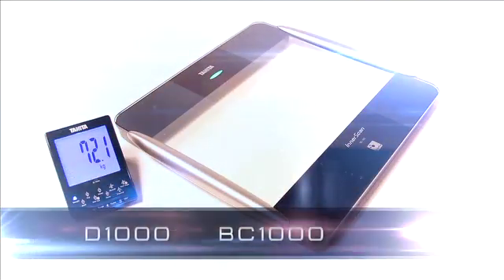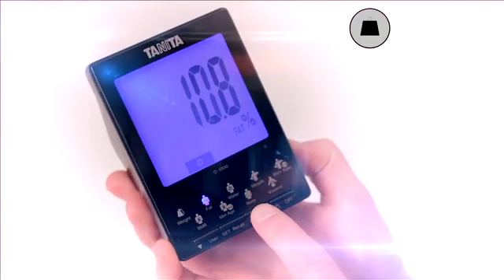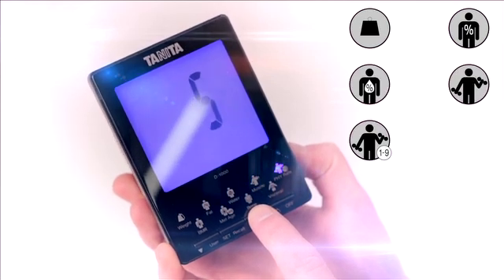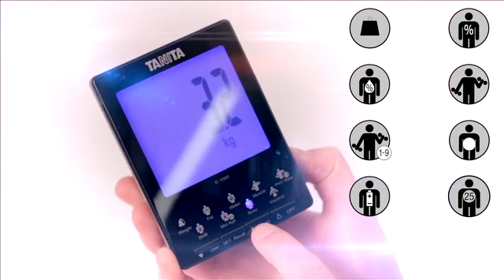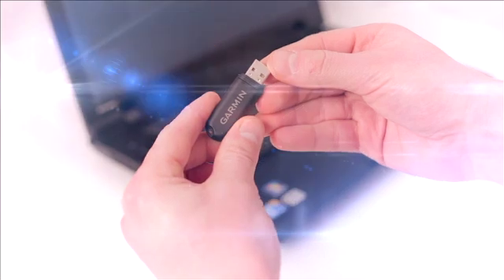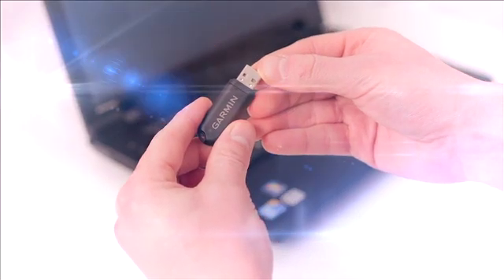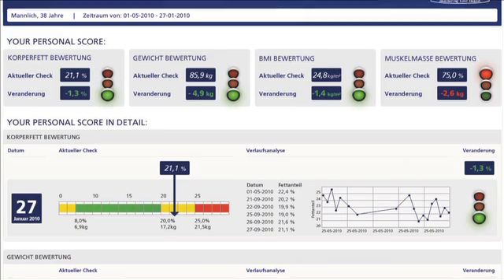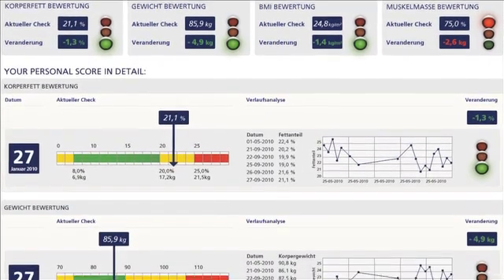Train With Tanita - Personal Trainers guide to BC-1000 Body Composition Monitor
Information Video on Tanita Body Composition Monitors. Featuring the BC-1000 Pro Personal Trainer package and software previews.